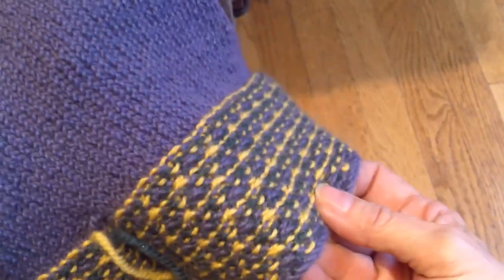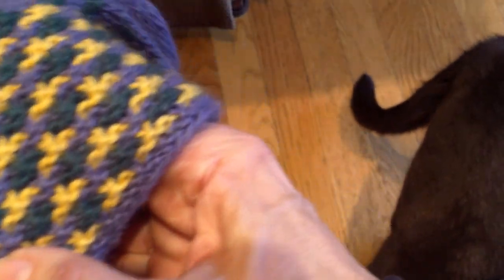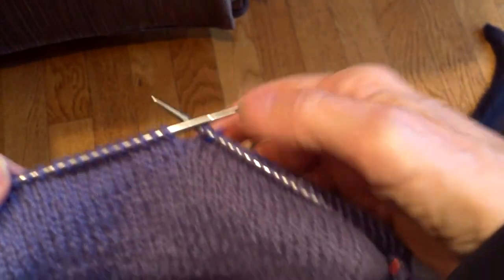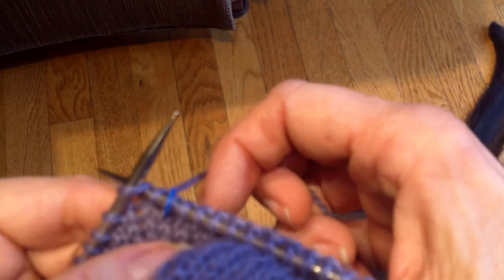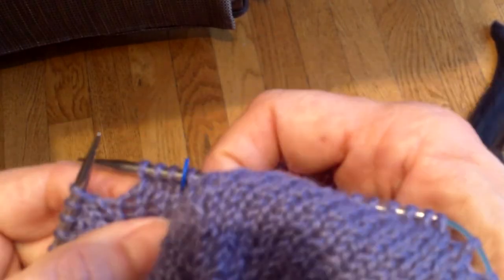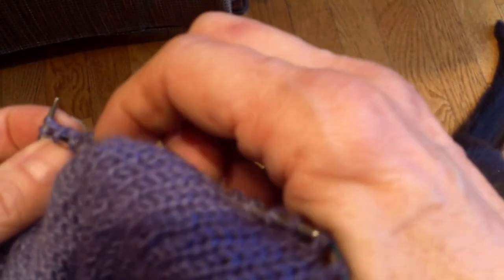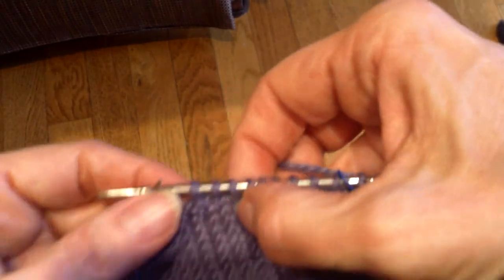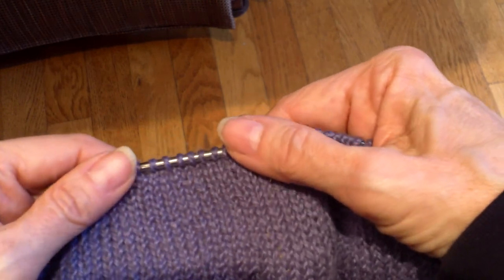Fleur-de-list Hat and Mittens-Shaping the Crown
This video shows how to shape the crown for the hat.  The pattern for the Fleur-de-lis Hat and Mittens is in the August-October issue of Cast On.